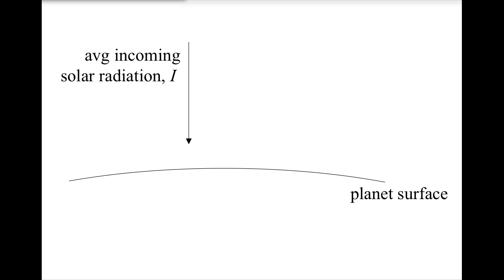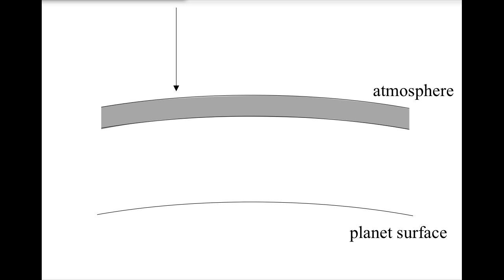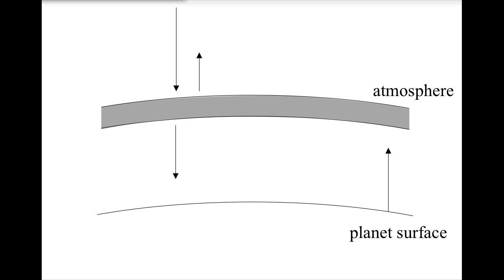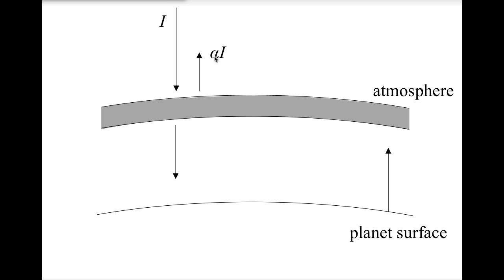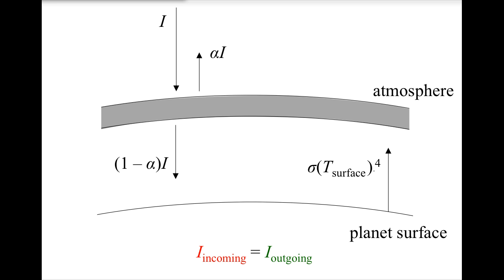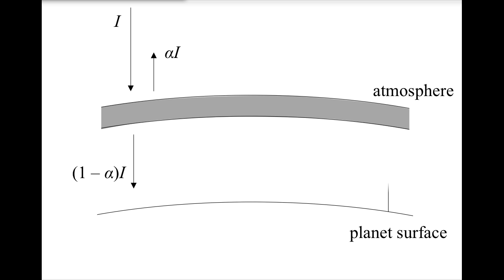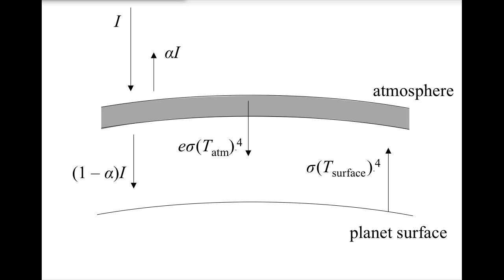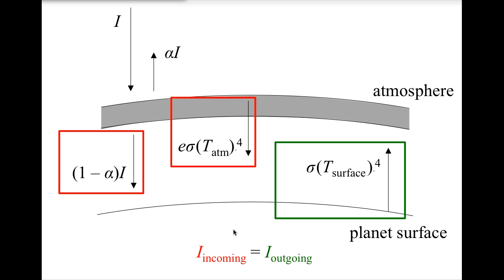Albedo and Energy Balance Climate Model